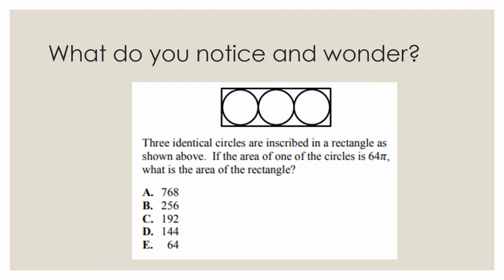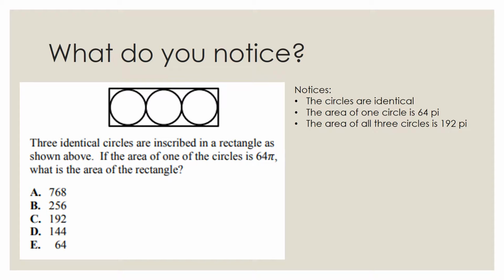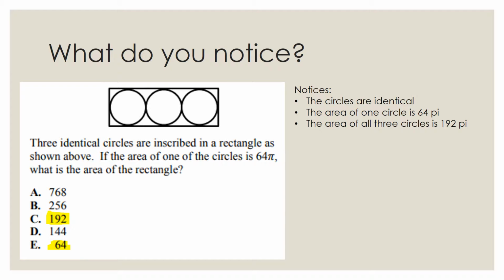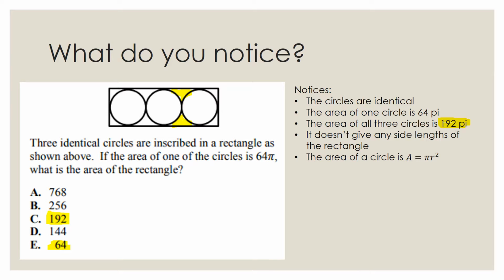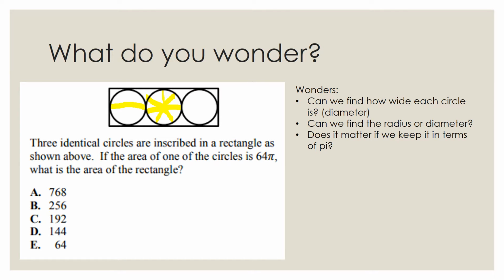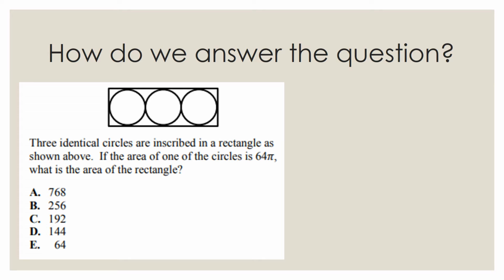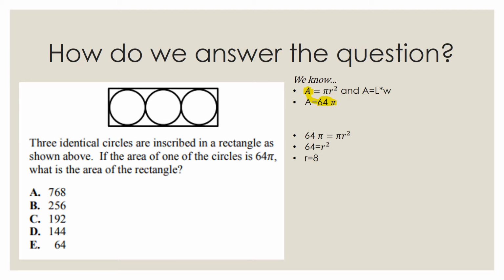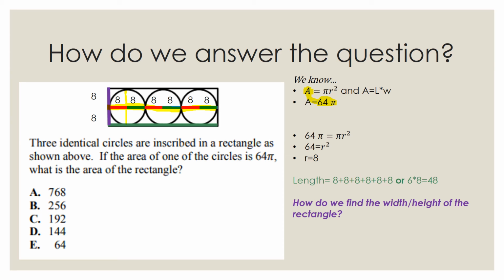MAOL 530 Spring I Mathematical Literacy Video Lesson